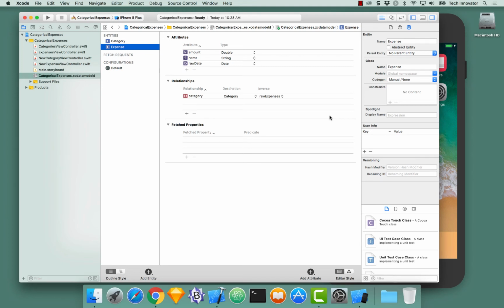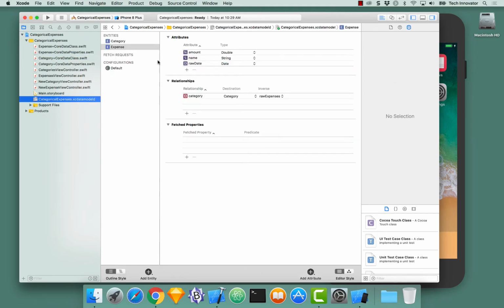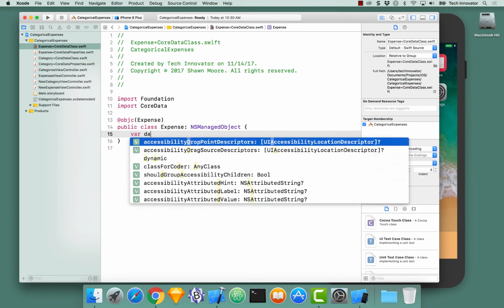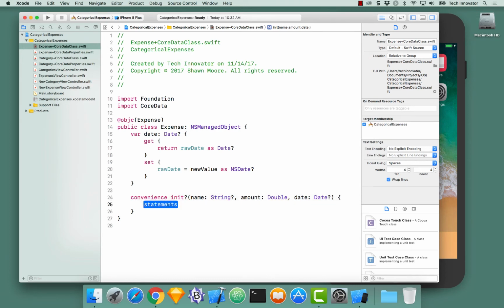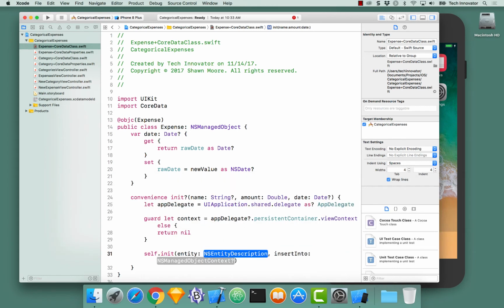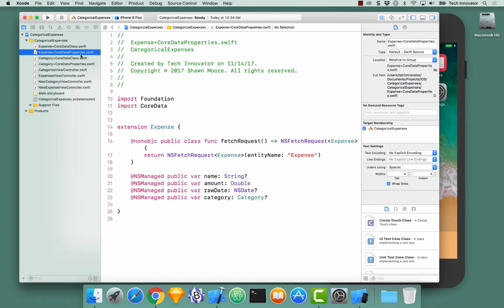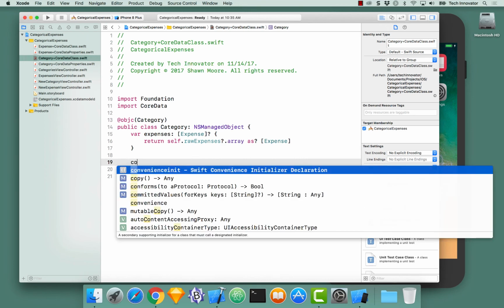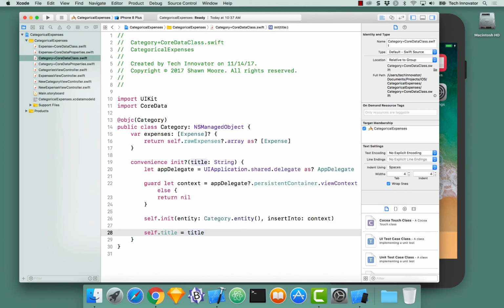03 Core Data Relationships - Creating Subclasses for Entities - Expenses with Categories App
This is the third video in a series about Core Data Relationships using two entities with a relationship.  This video shows the creation of the Expense and Category subclasses.